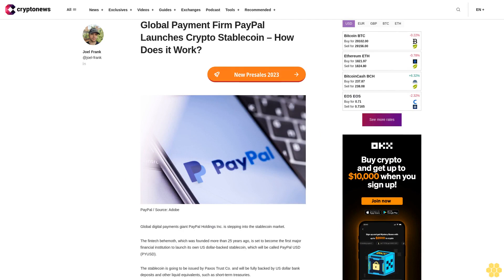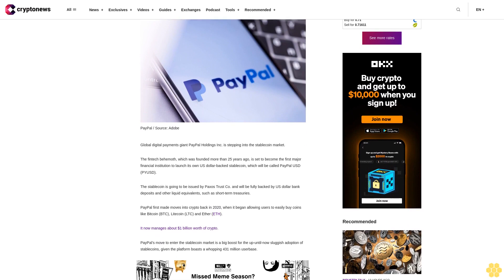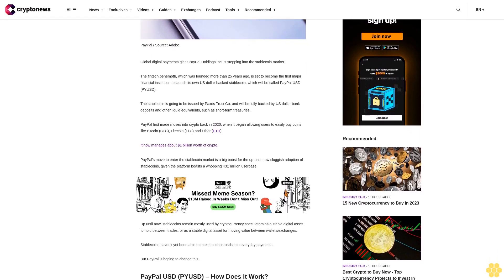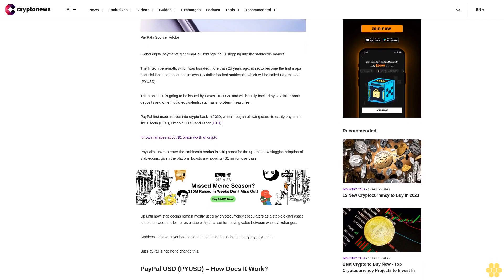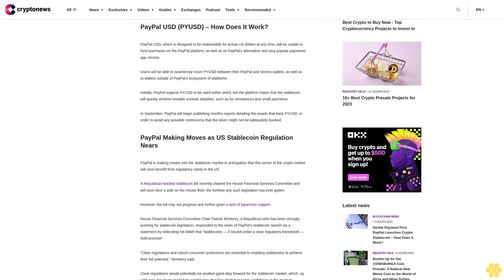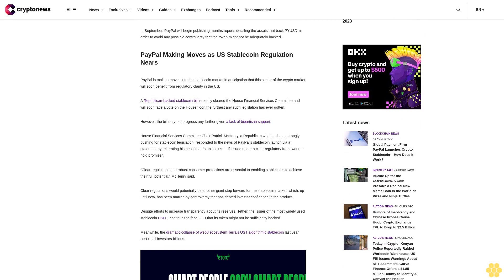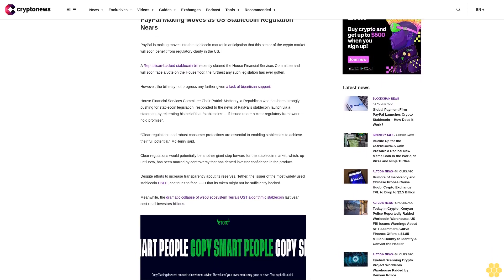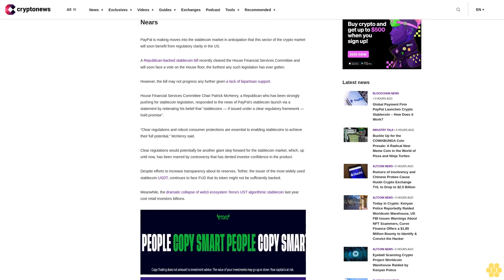Global Payment Firm PayPal Launches Crypto Stablecoin – How Does it Work?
Global digital payments giant PayPal Holdings Inc. is stepping into the stablecoin market.

The fintech behemoth, which was founded more than 25 years ago, is set to become the first major financial institution to launch its own US dollar-backed stablecoin, which will be called PayPal USD (PYUSD).

The stablecoin is going to be issued by Paxos Trust Co. and will be fully backed by US dollar bank deposits and other liquid equivalents, such as short-term treasuries.

PayPal first made moves into crypto back in 2020, when it began allowing users to easily buy coins like Bitcoin (BTC), Litecoin (LTC) and Ether (ETH).

It now manages about $1 billion worth of crypto.

PayPal’s move to enter the stablecoin market is a big boost for the up-until-now sluggish adoption of stablecoins, given the platform boasts a whopping 431 million userbase.

Up until now, stablecoins remain mostly used by cryptocurrency speculators as a stable digital asset to hold between trades, or as a stable digital asset for moving value between wallets/exchanges.

Stablecoins haven’t yet been able to make much inroads into everyday payments.

PayPal USD, which is designed to be redeemable for actual US dollars at any time, will be usable to fund purchases on the PayPal platform, as well as on PayPal’s alternative and very popular payments app Venmo.

Initially, PayPal expects PYUSD to be used within web3, but the platform hopes that the stablecoin will quickly achieve broader societal adoption, such as for remittances and small payments.

In September, PayPal will begin publishing months reports detailing the assets that back PYUSD, in order to avoid any possible controversy that the token might not be adequately backed.

PayPal is making moves into the stablecoin market in anticipation that this sector of the crypto market will soon benefit from regulatory clarity in the US.

A Republican-backed stablecoin bill recently cleared the House Financial Services Committee and will soon face a vote on the House floor, the furthest any such legislation has ever gotten.

However, the bill may not progress any further given a lack of bipartisan support.

House Financial Services Committee Chair Patrick McHenry, a Republican who has been strongly pushing for stablecoin legislation, responded to the news of PayPal’s stablecoin launch via a statement by reiterating his belief that “stablecoins — if issued under a clear regulatory framework — hold promise”.

“Clear regulations and robust consumer protections are essential to enabling stablecoins to achieve their full potential,” McHenry said.

Clear regulations would potentially be another giant step forward for the stablecoin market, which, up until now, has been marred by controversy that has dented investor confidence in the product.

Despite efforts to increase transparency about its reserves, Tether, the issuer of the most widely used stablecoin USDT, continues to face FUD that its token might not be sufficiently backed.

Meanwhile, the dramatic collapse of web3 ecosystem Terra’s UST algorithmic stablecoin last year cost retail investors billions.